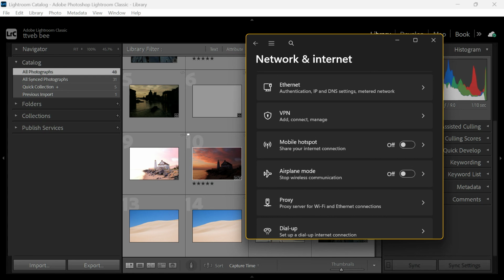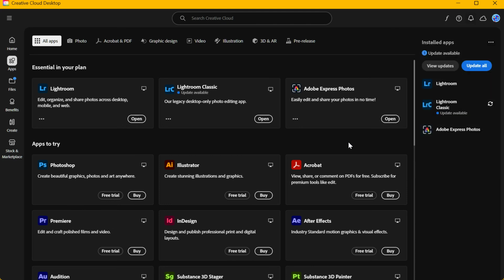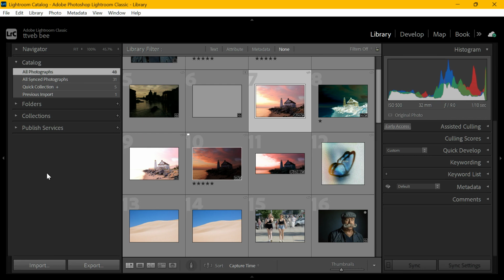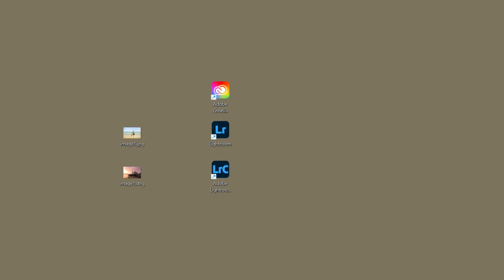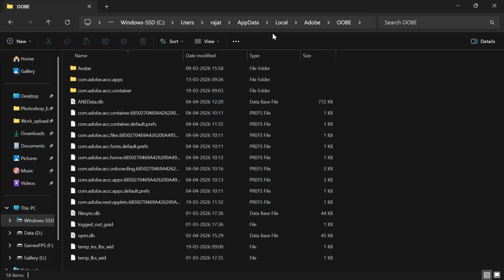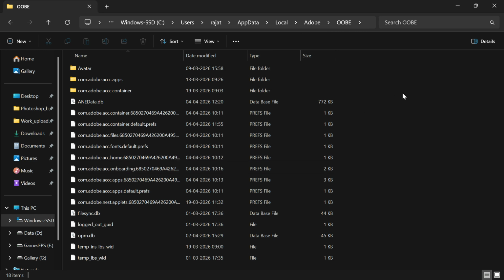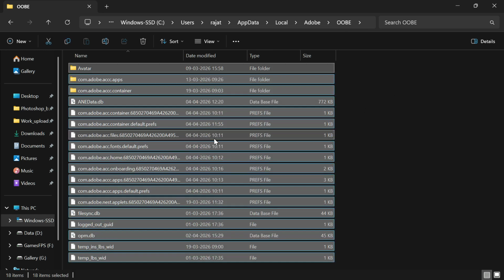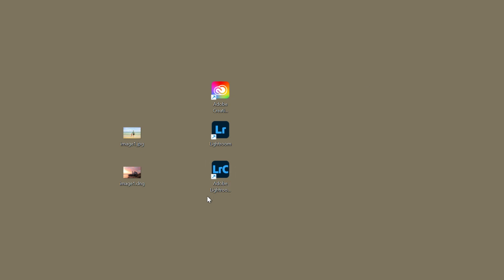How To Fix Lightroom Sign-In Error (Easy Guide)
Learn how to fix the Lightroom sign-in error and login failed issue with a few simple troubleshooting steps. This guide covers internet checks, VPN removal, Creative Cloud sign-out, and Adobe cache clearing.

🕚Timestamps:
0:00 Introduction
0:18 Check Internet Connection
0:35 Turn Off VPN Or Proxy
0:51 Sign Out And Sign Back In
1:18 Clear Adobe Cache In OOBE Folder
2:01 Restart And Test Lightroom
2:19 Final Tips

✍️What You'll Learn In This Video:
• How To Fix Lightroom Sign-In Errors Fast
• How To Check Internet And Wi-Fi Stability For Adobe Login
• How To Turn Off VPN Or Proxy To Restore Sign-In
• How To Sign Out And Sign Back Into Adobe Creative Cloud
• How To Clear The Adobe OOBE Cache Folder
• How To Restart Lightroom After Fixing Login Issues

💡Pro Tips:
• Always use a stable Wi-Fi connection before retrying Adobe login
• Disable VPN and proxy tools before opening Lightroom
• Close every Adobe app before clearing cache files
• If needed, sign in through Creative Cloud before launching Lightroom
• Make sure your Adobe subscription is active and not expired